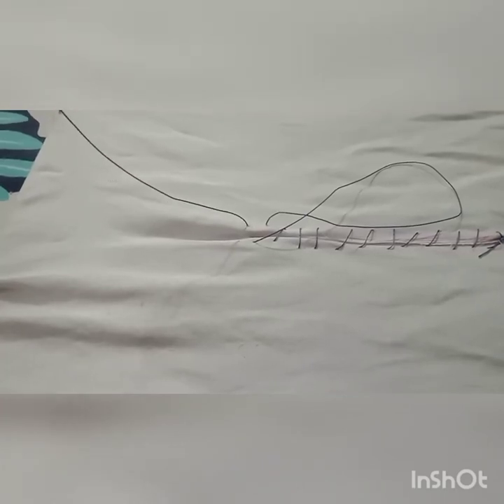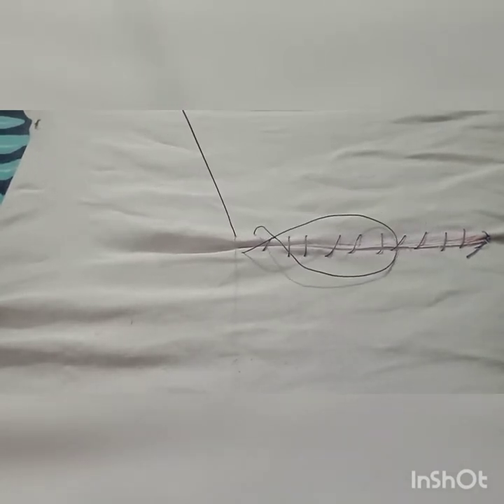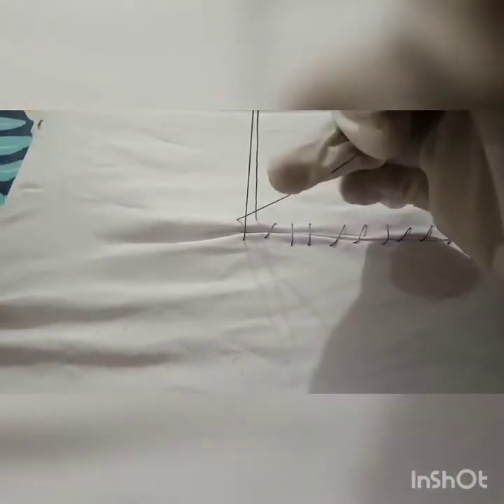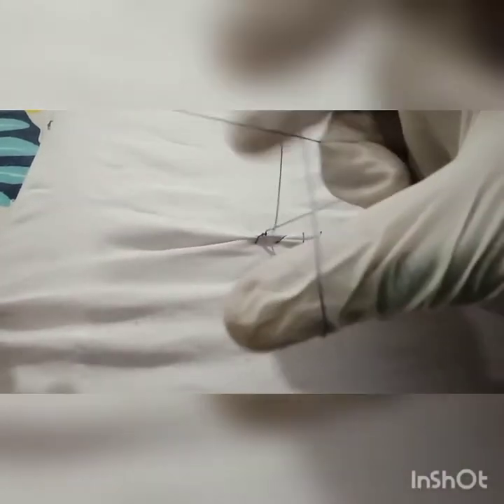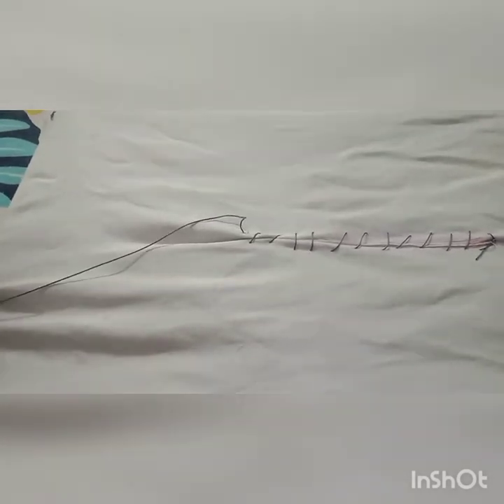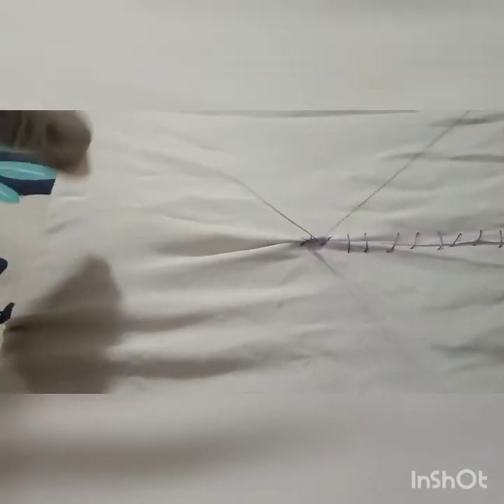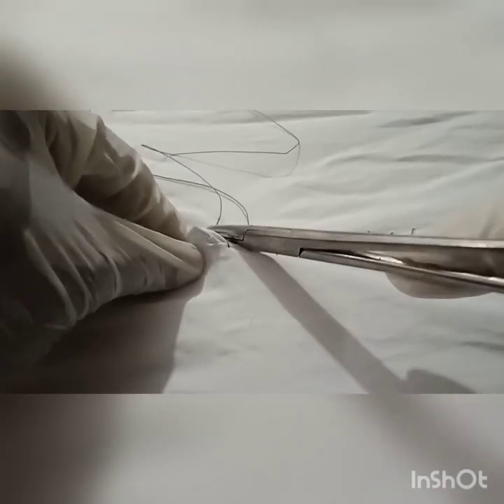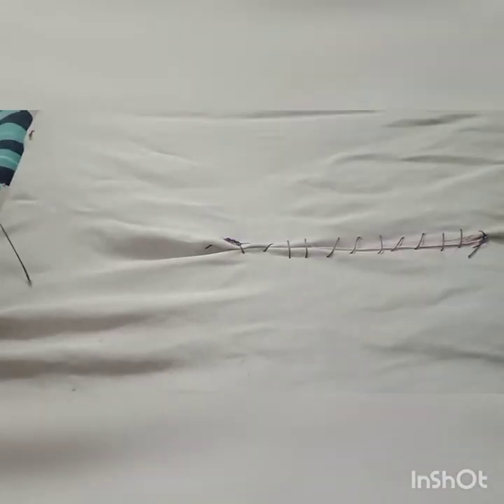Aberdeen knot - explained for PGs , HOs ,students